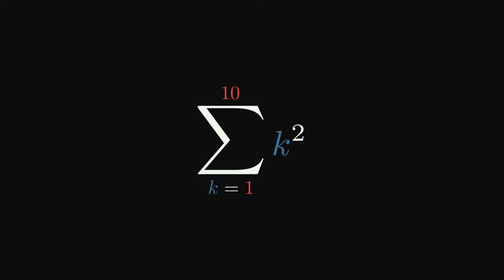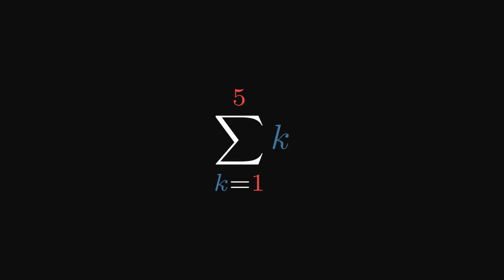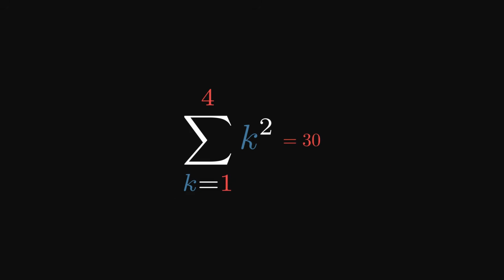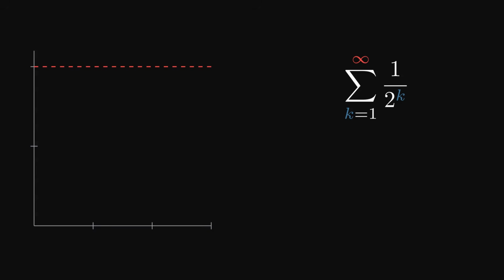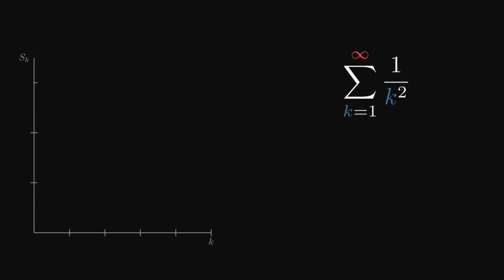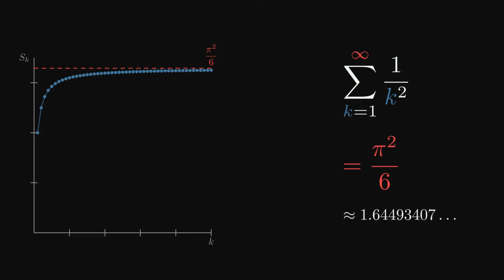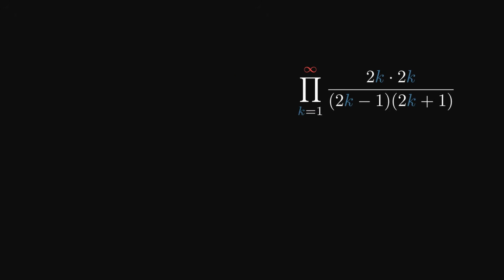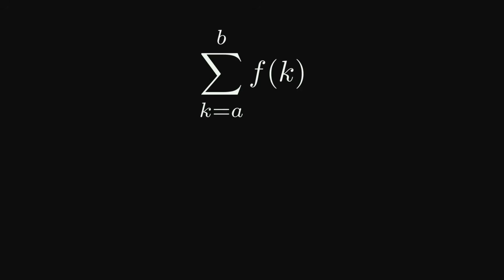But What Do These Symbols Actually Do?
You have stared at a sigma a thousand times and nobody ever told you what it actually does. It is not a number and not an operation — it is a one-line recipe, and so is its twin.

A sigma is a container. Underneath sits a counter, a start, and a stop. To the right sits a rule. The counter walks from the start to the stop, the rule fires at every step, and the results get added. That is the entire machine — nothing hidden, nothing magical. We walk through it with the smallest possible examples (1+2+3+4+5) and then a slightly harder one (k squared from 1 to 4), until the symbol stops feeling like notation and starts feeling like a loop.

Then we push on the top. What if it says infinity? That word scares people, but inside a sigma it just means "keep walking and watch where the running total is heading." A geometric series creeps toward 1 and never crosses it. The Basel sum of 1/k^2 creeps toward pi squared over six — and out of an infinite list of reciprocals of perfect squares falls pi, the constant for circles, with no circle anywhere in sight. Euler solved that one in his twenties and changed what people thought a sum could be.

Halfway through, sigma gets a twin. Capital pi is the exact same container with one rule changed: multiply instead of add. You have used it your whole life without the symbol — n factorial is a capital pi. The Wallis product is another, an infinite parade of ratios of integers that collapses onto pi over two. Different recipe, same ghost in the machine. By the end we show that these two symbols are secretly one symbol rotated — glued together by the logarithm and the exponential — and that the real lesson of big-operator notation is not shorthand, it is the ability to talk about processes we cannot finish writing down.

TIMESTAMPS
00:00 — You've seen this symbol a thousand times
00:24 — Anatomy of a sigma: counter, start, stop, rule
01:07 — First walkthrough: summing 1 to 5
01:43 — Slightly harder: summing k squared
02:35 — Closed forms and why they're a gift
03:25 — What "infinity" actually means inside a sigma
04:30 — Basel: how pi falls out of 1/k squared
05:40 — Meet capital pi: the twin operator
06:27 — Wallis: another infinite product, another pi
07:27 — Sigma and pi are containers, not math
08:09 — The grammar of big-operator notation

"Gymnopedie No. 1" — Erik Satie (Classicals.de)
"Gnossienne No. 1" — Erik Satie (Classicals.de)
"Moonlight Sonata, 1st Mvt." — L. v. Beethoven (Classicals.de)